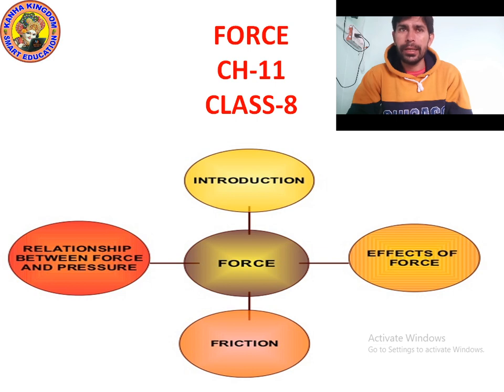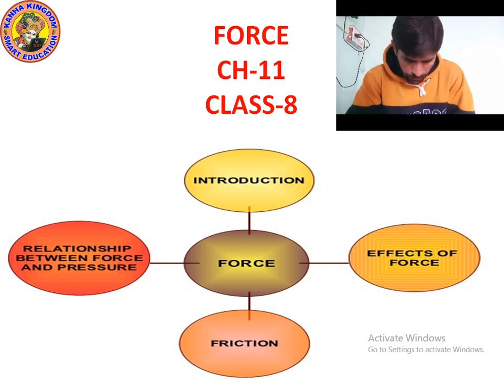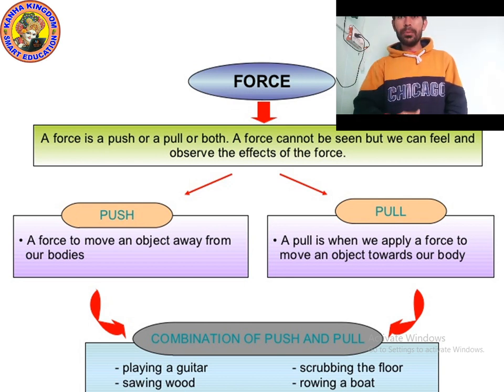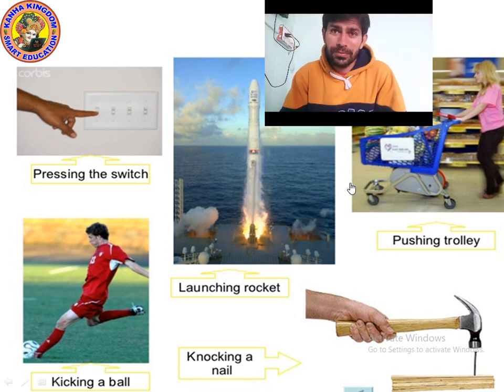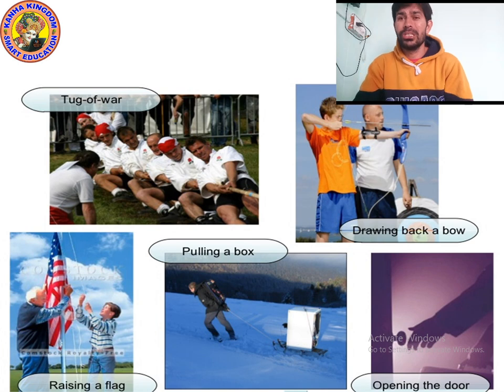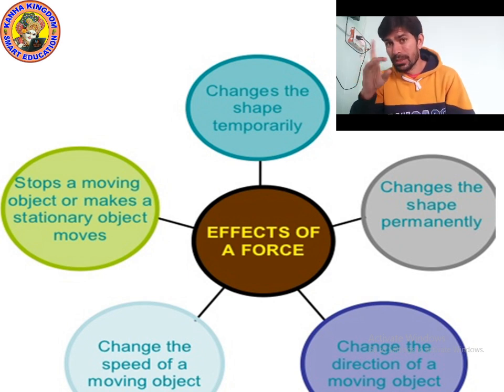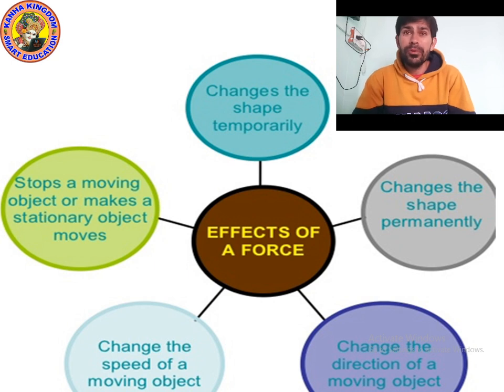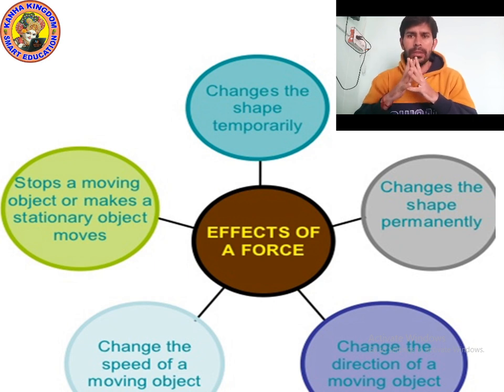SCIENCE EIGHTH CH 11 P1